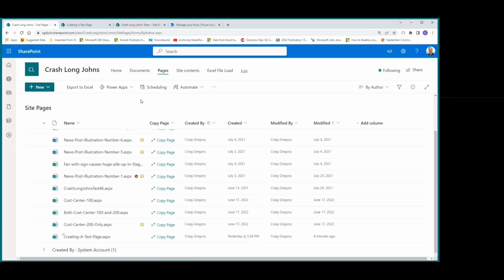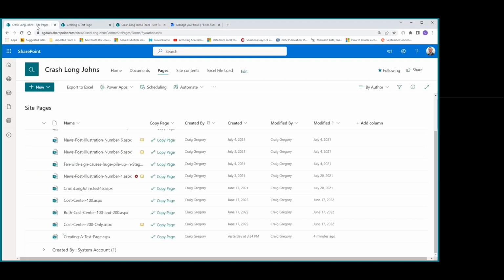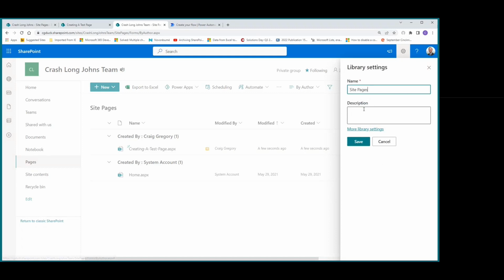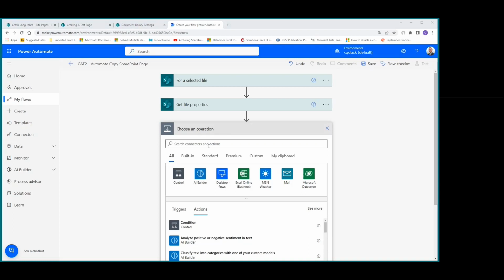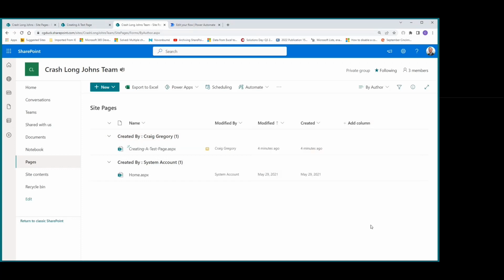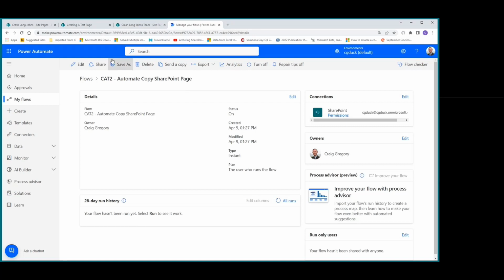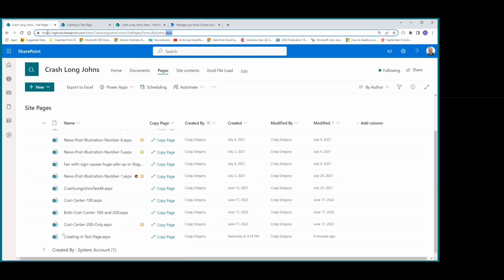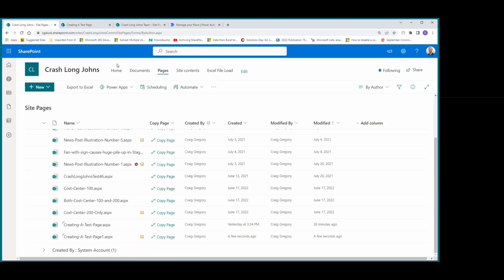CAT2 - Automate Copy SharePoint Page to Another SharePoint Site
In this video will show how to copy a Page from one site collection to another site collection using Power Automate.

Permissions:  You must be either an owner or member on either site collection to do this.

JSON:

  "elmType": "button",
  "customRowAction": {
    "action": "executeFlow",
    "actionParams": "{\"id\": \"{Insert ID Here and remove the curly brakets}\"}"
  "attributes": {
    "class": "ms-fontColor-themePrimary ms-fontColor-themeDarker--hover"
  "style": {
    "border": "none",
    "background-color": "transparent",
    "cursor": "pointer"
  "children": [
      "elmType": "span",
      "attributes": {
        "iconName": "Flow"
      "style": {
        "padding-right": "6px"
      "elmType": "span",
      "txtContent": "Copy Page"